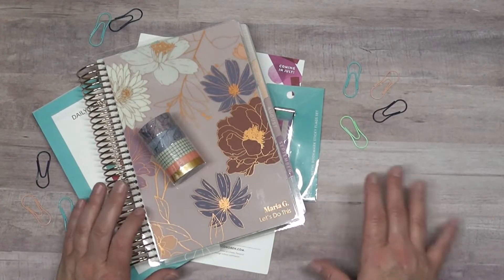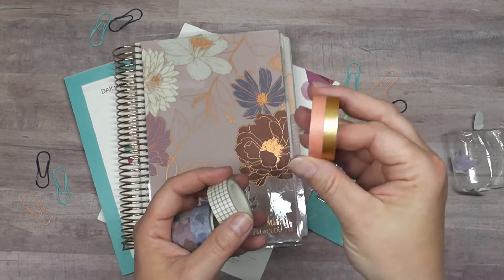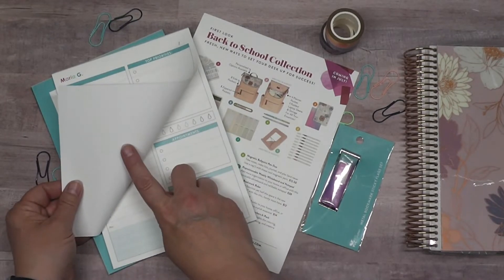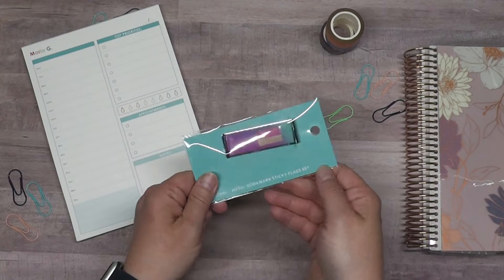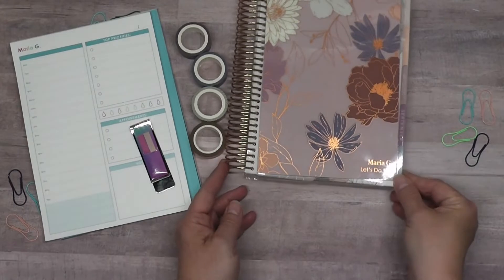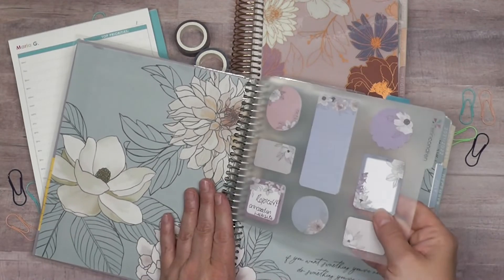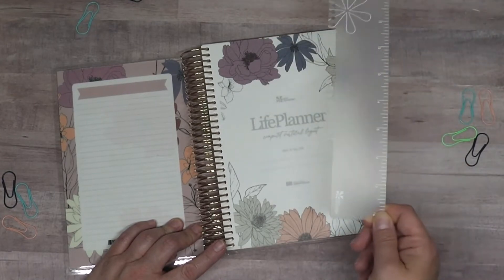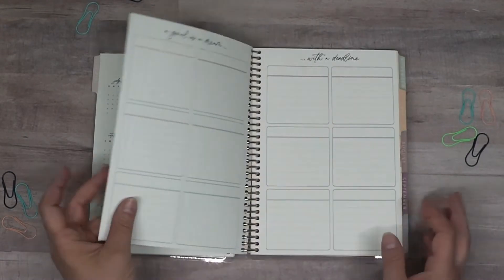Erin Condren 2022-23 Life Planner | Compact Vertical Layout | Bloom Washi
I am so happy to share my Erin Condren haul with you! I want to share with you my excitement. Enjoy!

Bloom Compact Vertical Layout Life Planner
Daily Notepads
Bloom Washi Tape